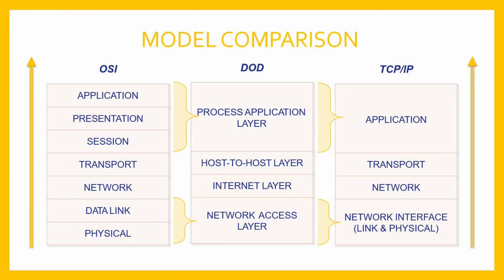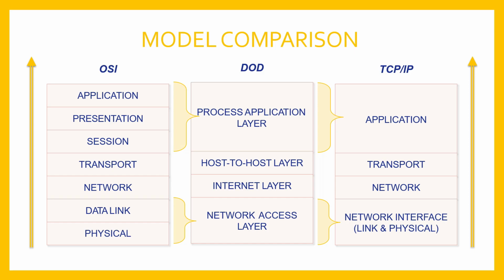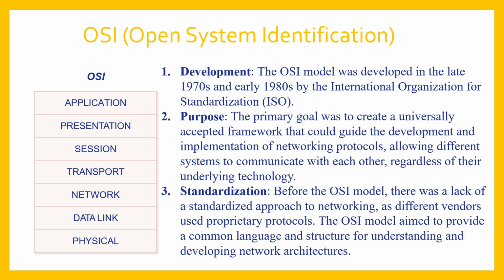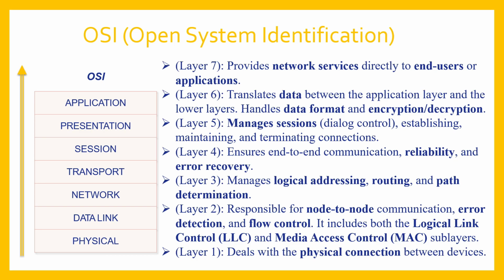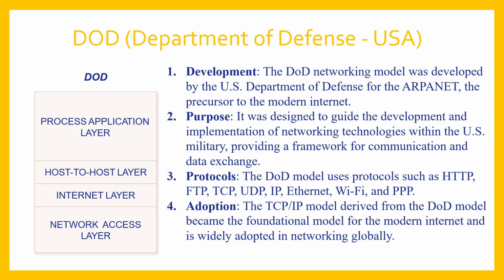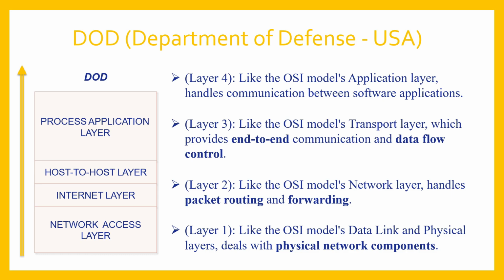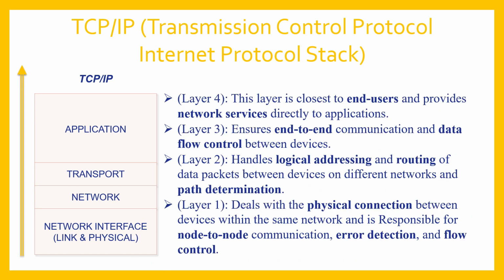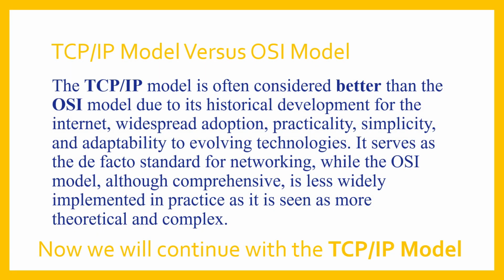OSCP | PEN-200 | PWK | Ethical Hacking | Part 1.5 Other Network Models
🚀Welcome to HackProKP, your premier destination for mastering ethical hacking. In this installment of our series, "Cracking OSCP: Your Roadmap to Ethical Hacking Success," join cybersecurity expert Kailash Parshad as he navigates the intricate world of Computer Networks Fundamentals.

🔍Video Overview:
In this fifth episode, we delve into "Other Model Types: OSI, Department of Defense, TCP/IP." Kailash breaks down the complexities of these essential models, providing a clear roadmap for both beginners and seasoned enthusiasts alike.

🌐Topics Covered:
1. OSI Model: Understand the seven layers and how they function seamlessly in network communication.
2. Department of Defense Model: Demystify this crucial model, unraveling its layers and significance in cybersecurity.
3. TCP/IP Model:  Navigate the intricate landscape of the TCP/IP model, gaining practical insights for real-world applications.

🚀Why Watch?
Whether you're preparing for the OSCP certification or seeking to deepen your network knowledge, this video equips you with the essential skills to succeed. Kailash's engaging delivery and real-world examples make complex concepts accessible to everyone.

If you found this video valuable, consider giving it a thumbs up, sharing it with your network, and supporting the channel.

Thank you for choosing HackProKP as your ethical hacking companion. Together, let's pave the way to cybersecurity excellence. Happy hacking!